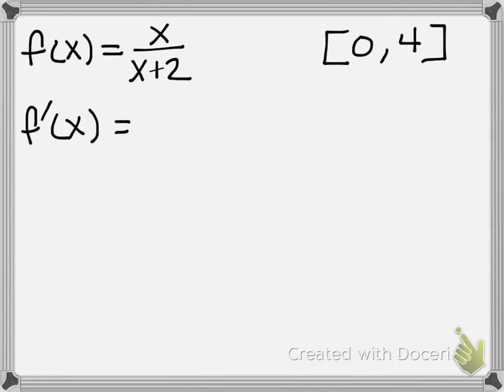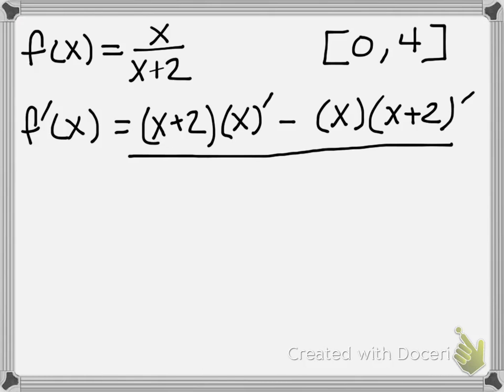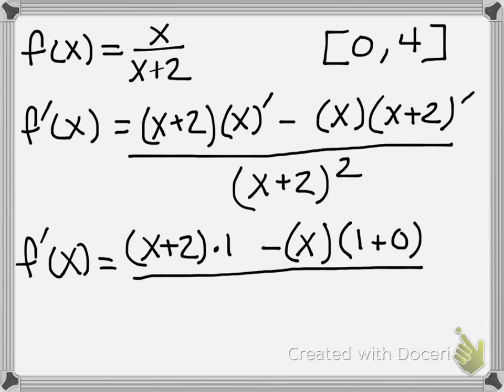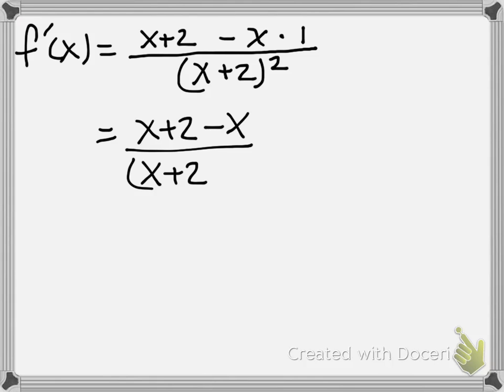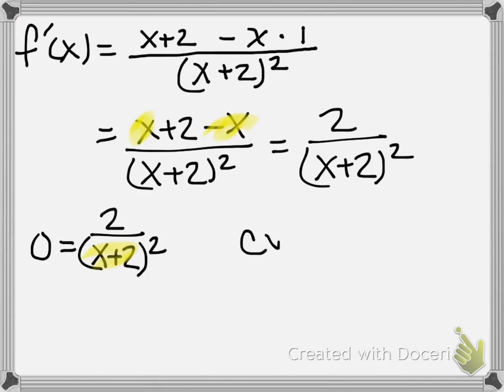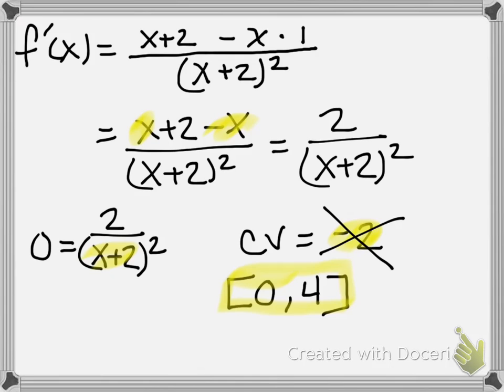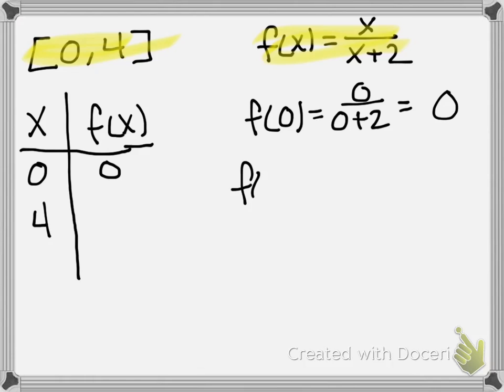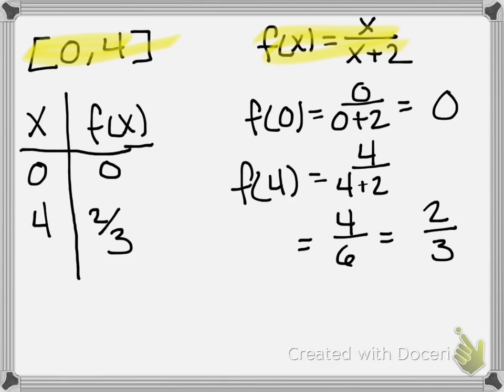Max & Min - 2